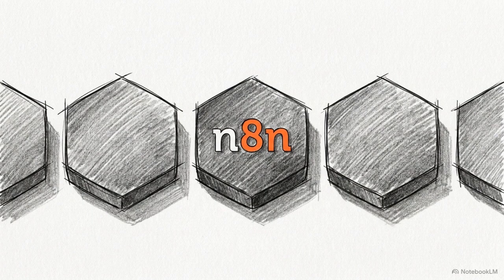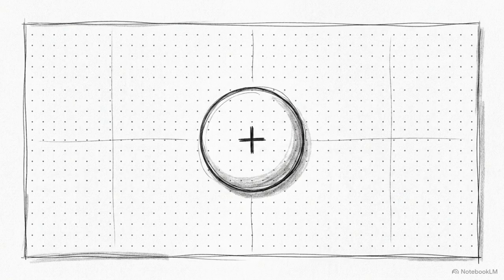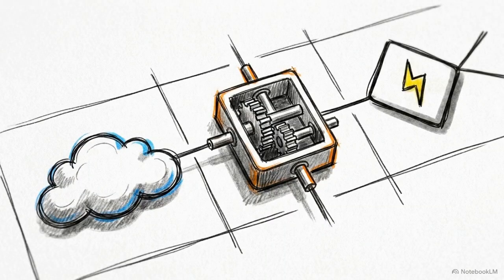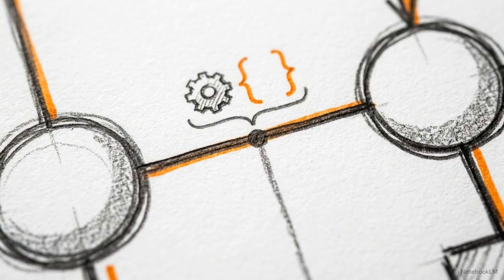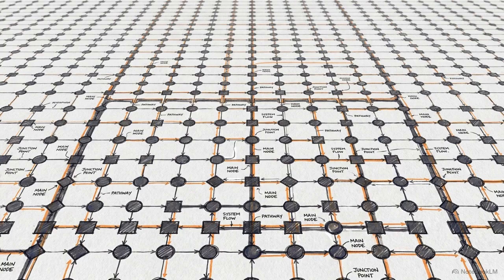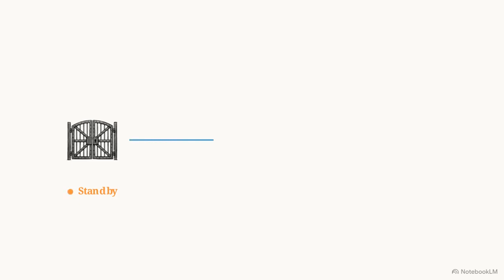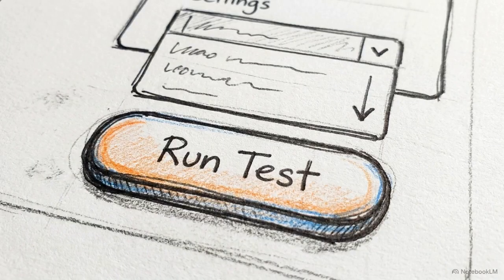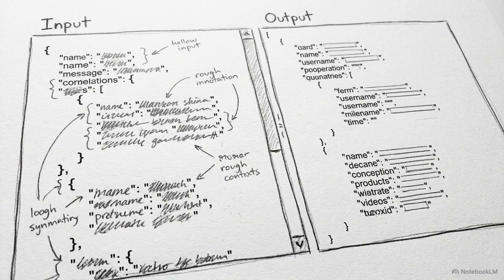The Architecture of Automation Building Modular n8n Workflows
Struggling with massive, messy n8n workflows that are impossible to maintain? In this video, we break down "The Architecture of Automation" and show you how to design clean, scalable, and modular workflows using n8n sub-workflows!

Just like functions in programming, modular workflows allow you to isolate specific tasks (like centralized error handling, data formatting, or API auth tokens) and reuse them across your entire automation stack.

What you’ll learn in this tutorial:
• The core principles of modular automation architecture.
• How to build a reusable module using the "Execute Workflow Trigger".
• How to call sub-workflows from a main workflow and pass data back and forth.
• Best practices for managing JSON data arrays (items) between workflows.
• How modular design saves hours of debugging and maintenance when APIs change.

Whether you're an integration specialist or just starting out with low-code automation, mastering sub-workflows is the key to moving from simple automations to enterprise-grade systems.